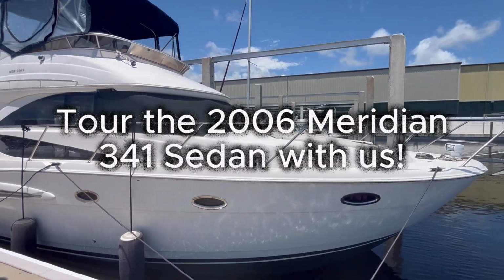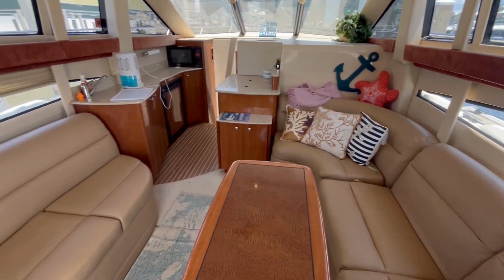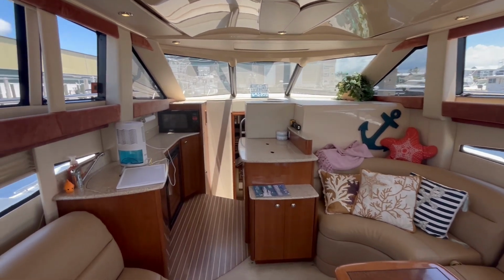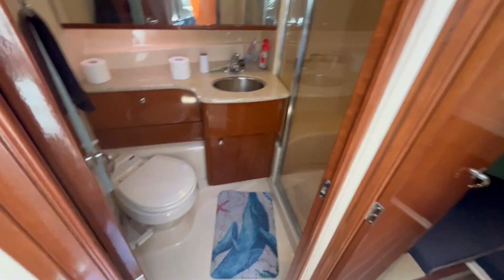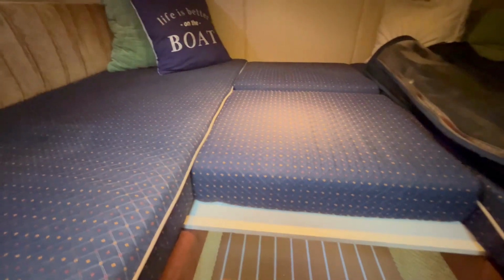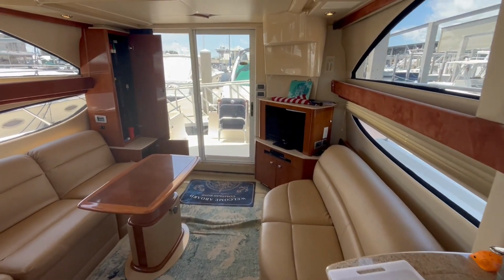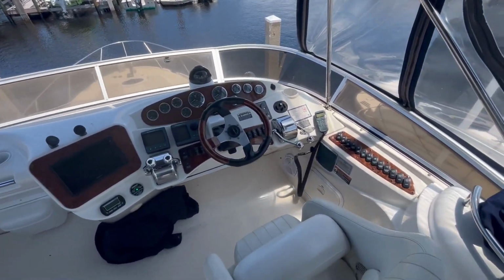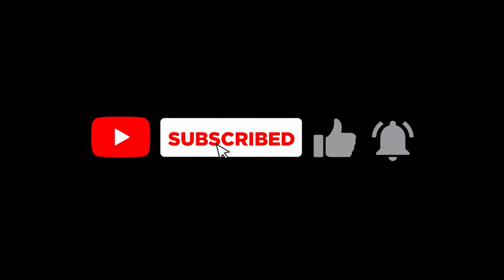Is This the Perfect Florida Boat? Meridian Sedan Full TourI 2006 meridian 341 Sedan I FOR SALE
Looking for your dream cruiser in Southwest Florida? Dive into our in-depth tour of the 2006 Meridian 341 Sedan, a feature-packed yacht located near Boca Grande and exclusively listed by Gulf Coast Marine Brokerage!

This updated Meridian 341 boasts a wide beam, stylish lines, and a spacious open layout—perfect for weekend getaways, sunset cruises, or entertaining at the dock.

Why You’ll Love This Yacht:
Twin MerCruiser 6.2L Horizon Inboards for reliable performance and smooth cruising

Recent marine survey (December 2024) for peace of mind

Bow & stern thrusters for stress-free docking—ideal for narrow slips or windy days

Bright, airy salon with panoramic windows and cherry wood interior

Extended flybridge with ample seating for friends and family

Molded staircase from cockpit to bridge for easy, safe access

Two private staterooms offering comfort for overnight adventures

VacuFlush head with separate shower—luxury you’ll appreciate

Whether heading to Cabbage Key, relaxing at anchor, or cruising the Gulf Coast, the Meridian 341 delivers comfort, performance, and unmatched style.

📍 Key Details:
Location: Boca Grande, FL (serving Charlotte & Sarasota Counties)

Thinking about buying a boat in Southwest Florida? This channel brings you walk-throughs, honest reviews, and expert advice to help you make your next boating adventure a reality.

**Don’t miss your chance—discover why the Meridian 341 Sedan is one of the best buys for boating in paradise!**
Powered by twin Mercury MerCruiser 6.2L Horizon inboard engines, this vessel delivers smooth, reliable performance with plenty of power for coastal cruising, weekend getaways, or sunset runs to your favorite dockside restaurants